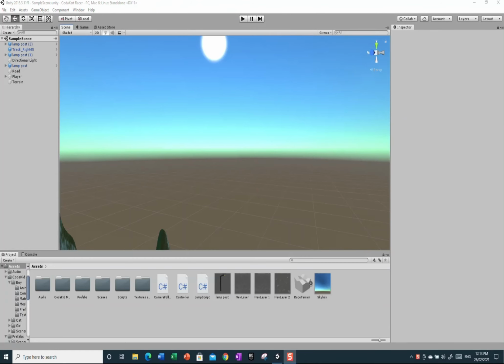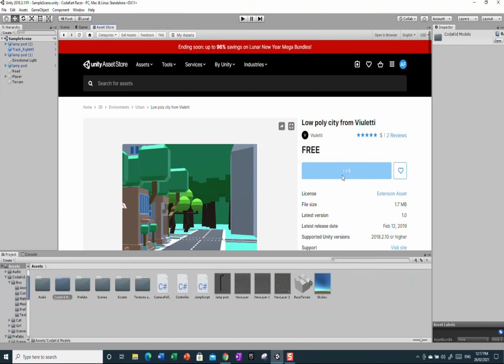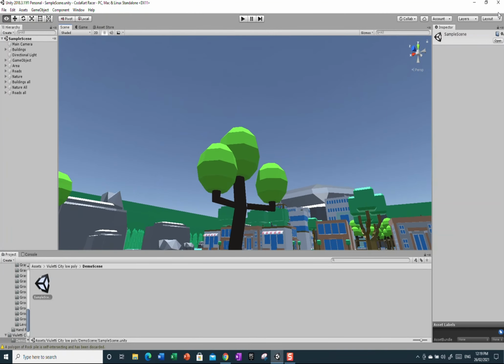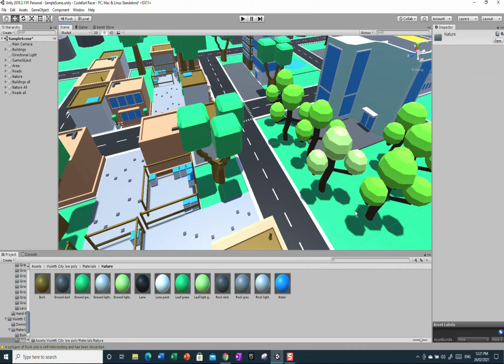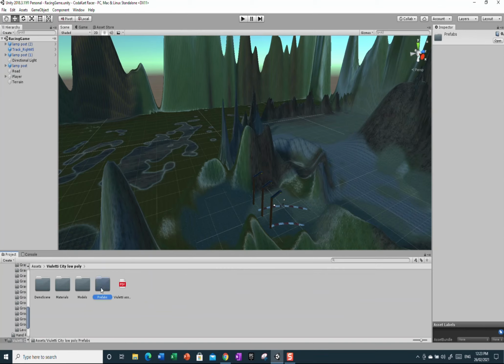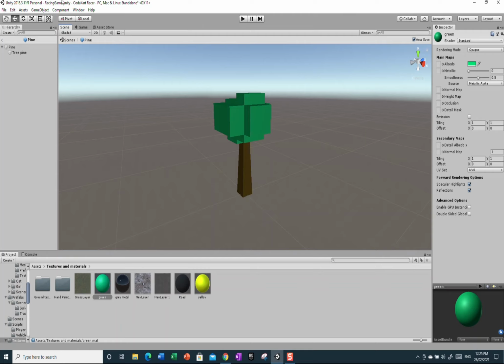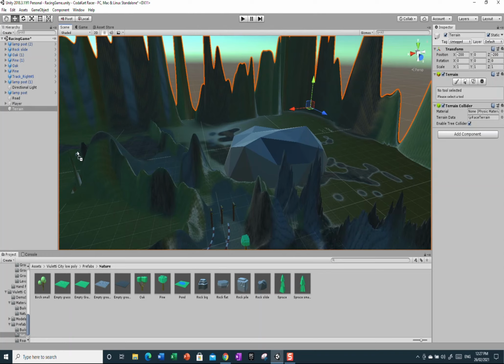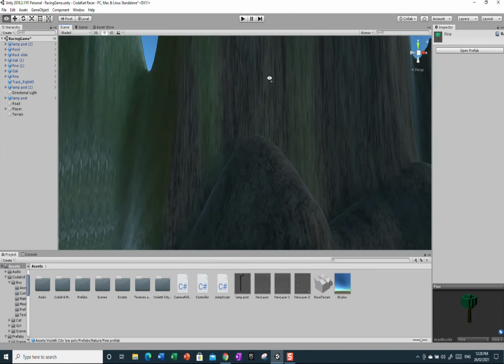Making our assets in unity